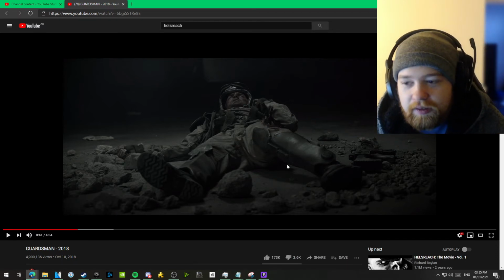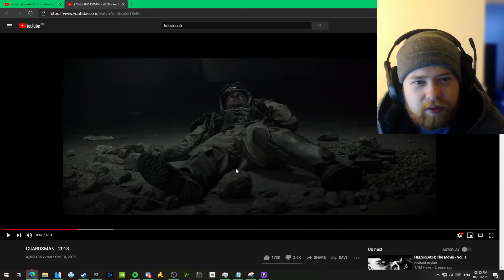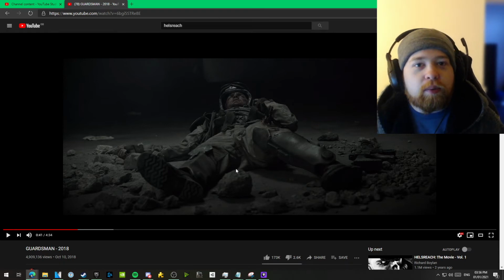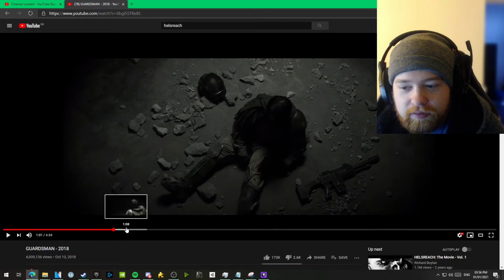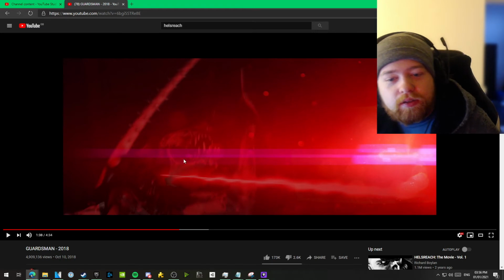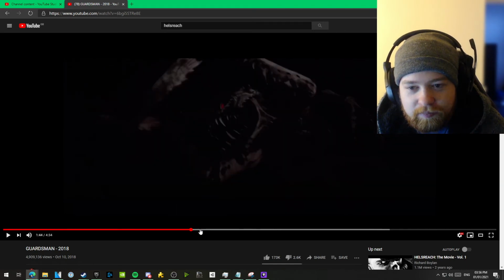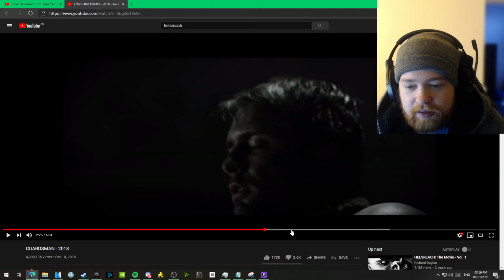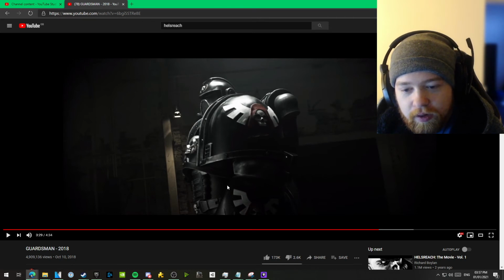British Reacts To: GUARDSMAN - 2018 (Warhammer 40k)